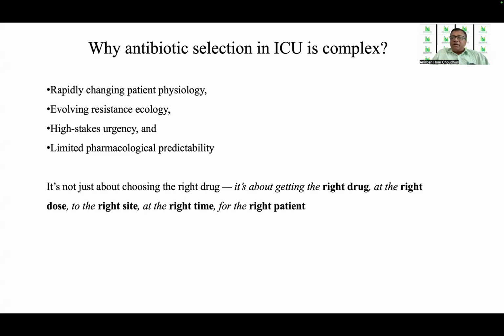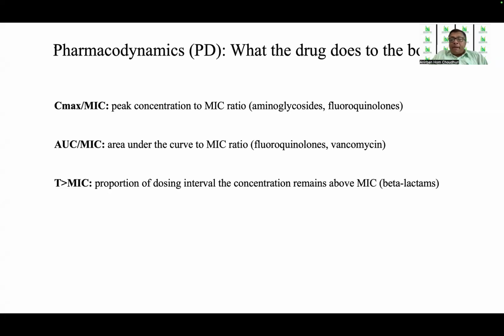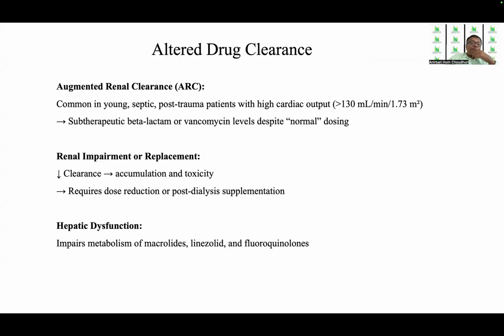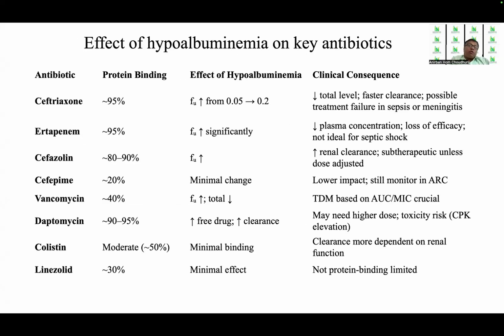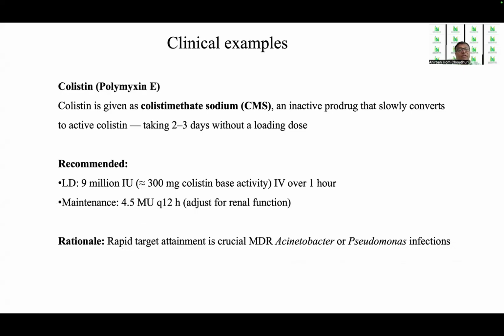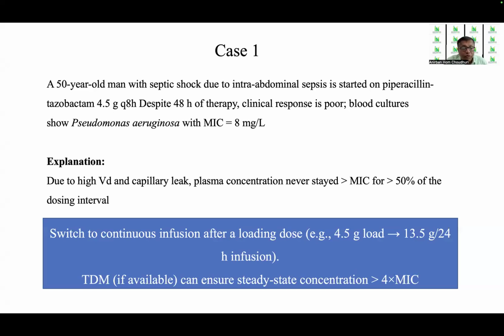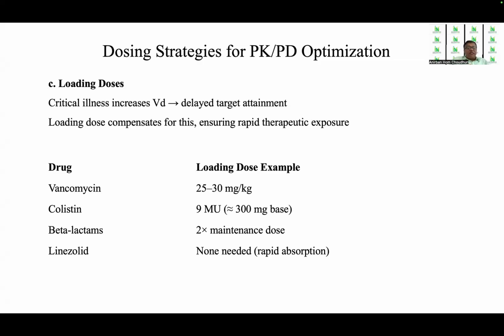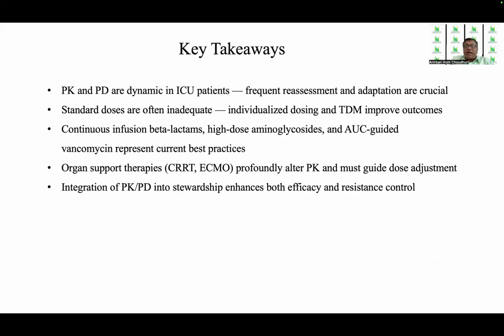PK PD antibiotics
A thorough knowledge of the PK PD of antibiotics is vital for their administration to have the desired effect on the patients.